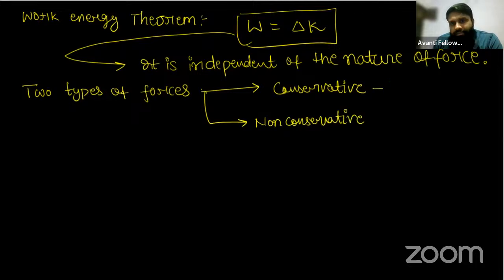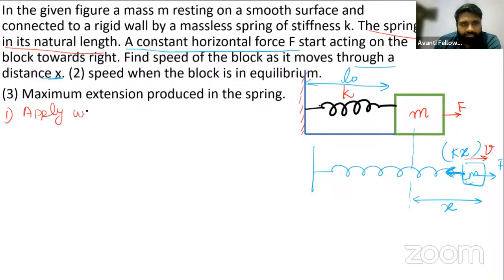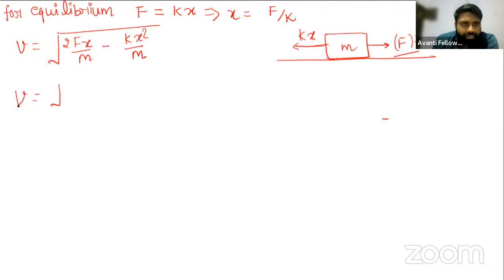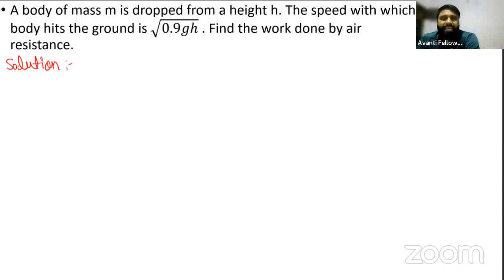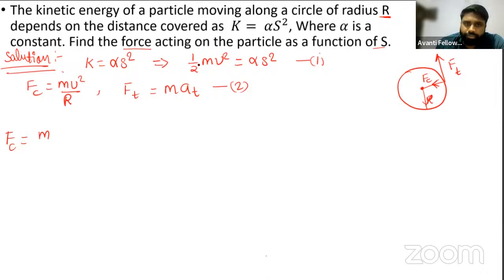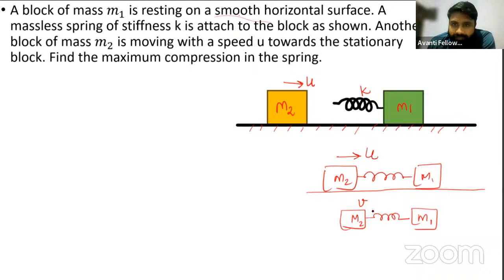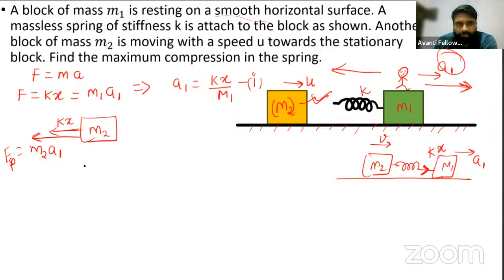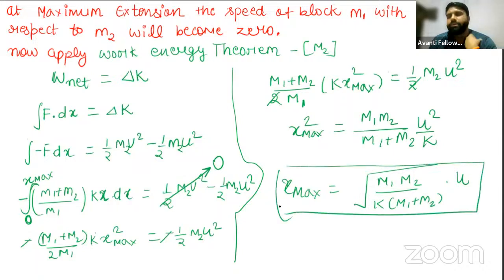WORK POWER AND ENERGY (Question discussion Part-3)